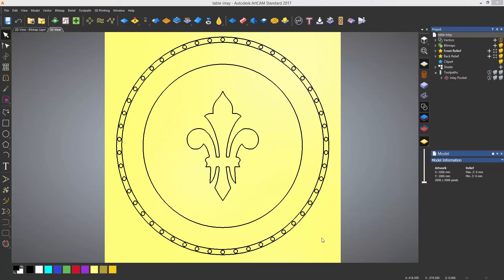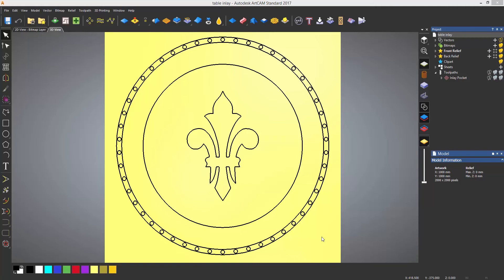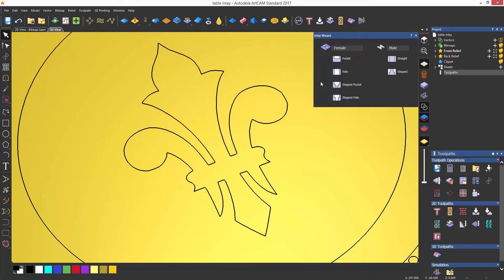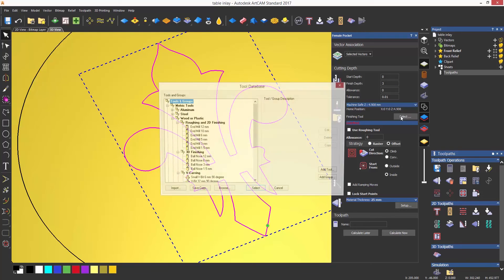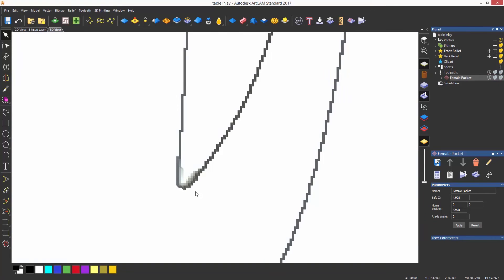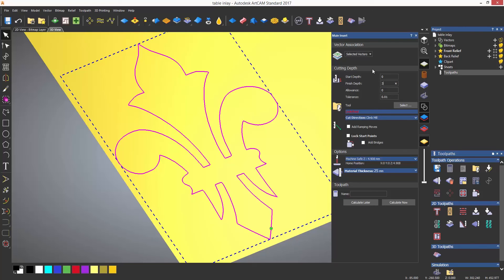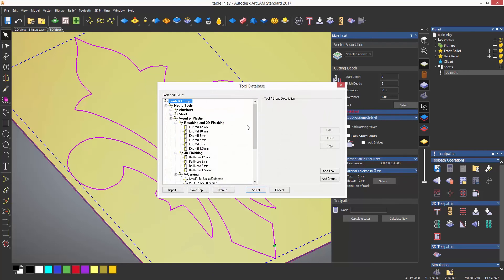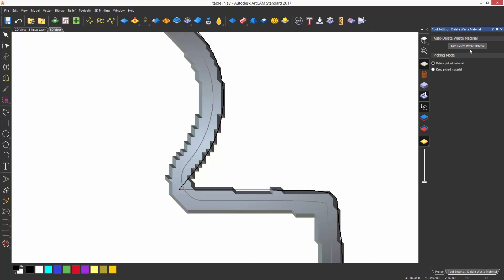ArtCAM Standard Tutorials - 6.5 Inlays